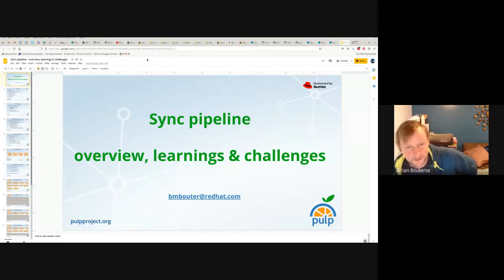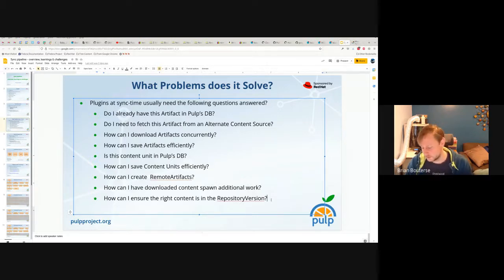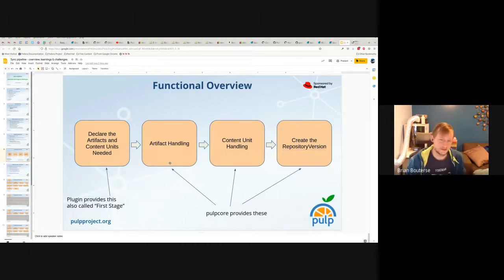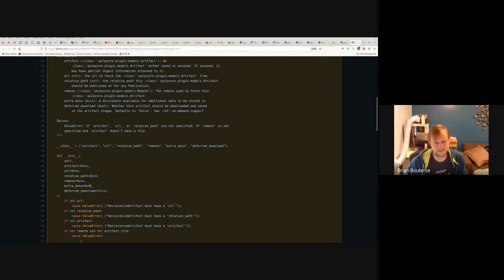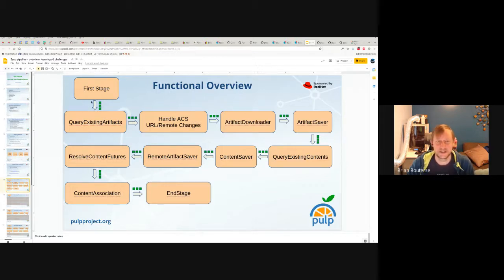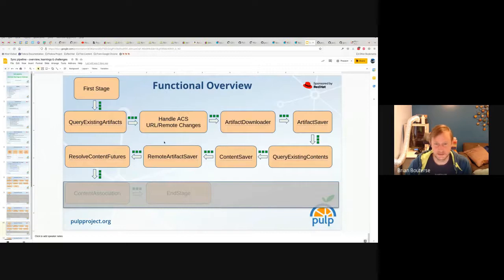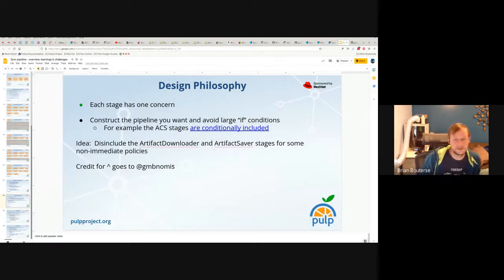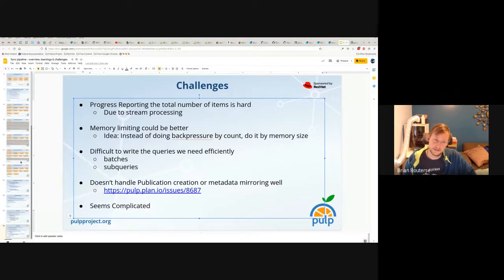Sync pipeline - overview, learnings & challenges (bmbouter)